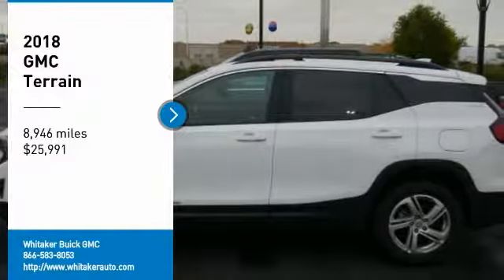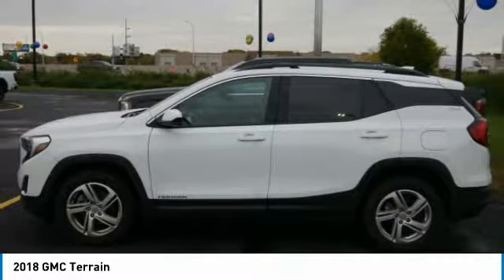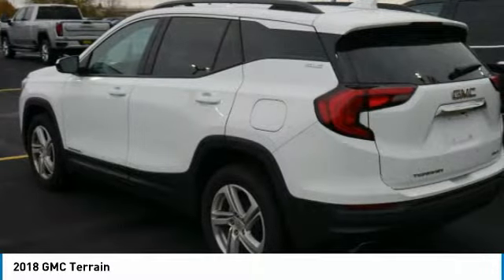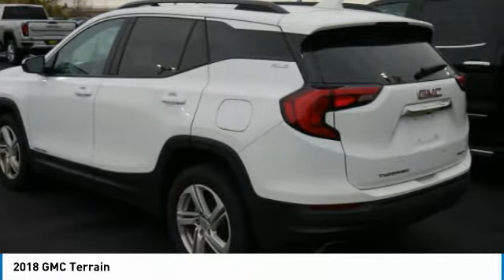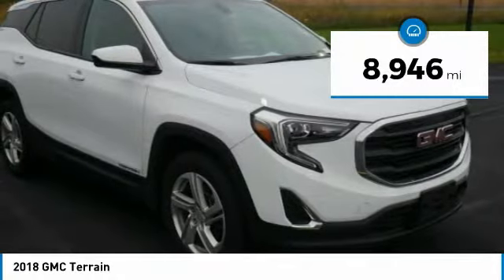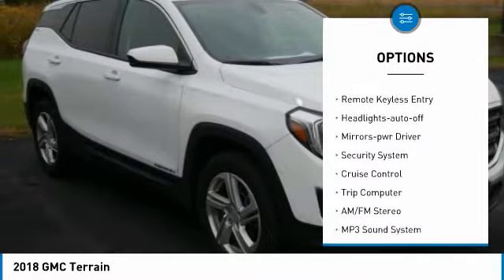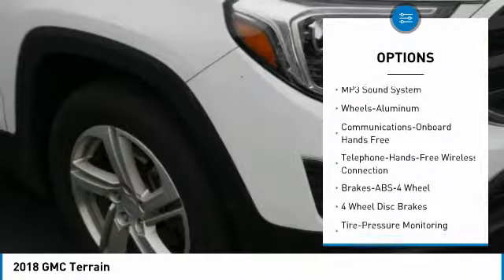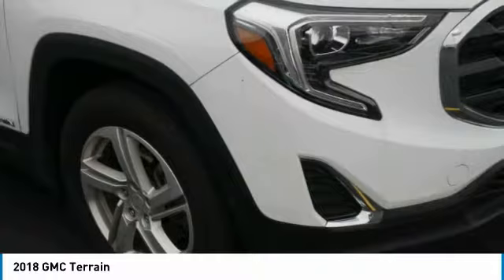2018 GMC Terrain Forest Lake Minneapolis St. Paul P3240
2018 GMC Terrain

131 19th St. SW